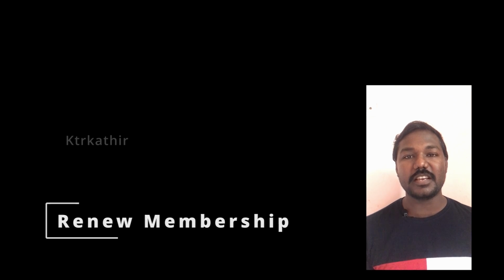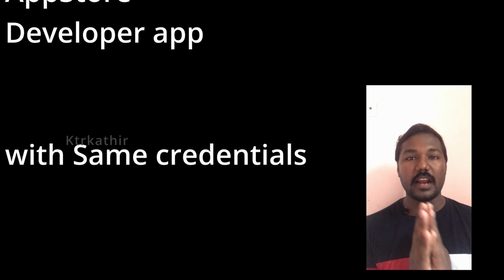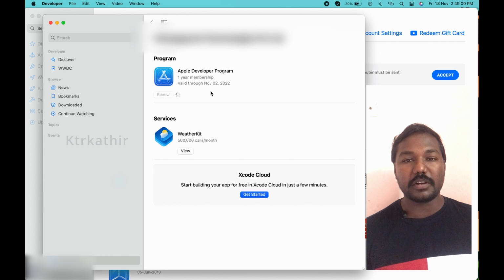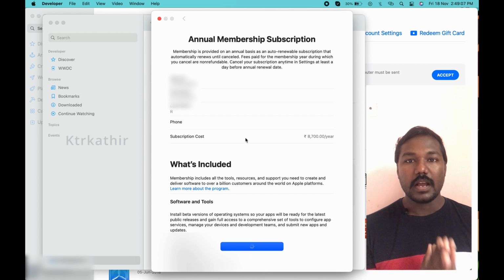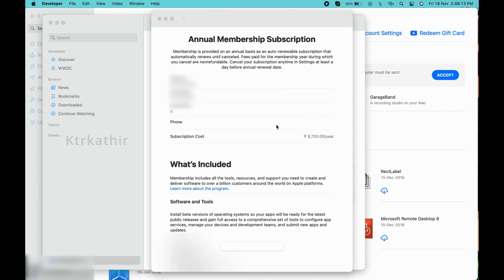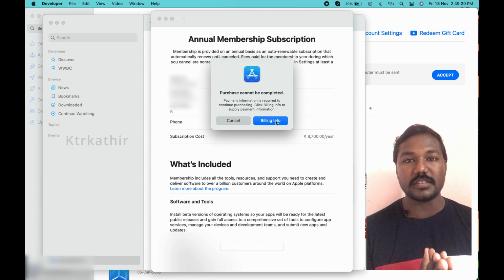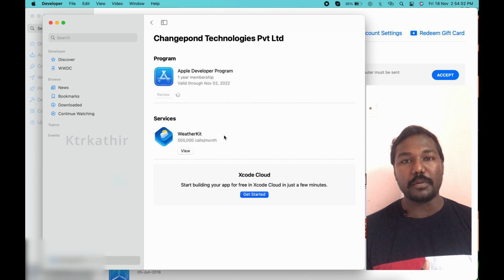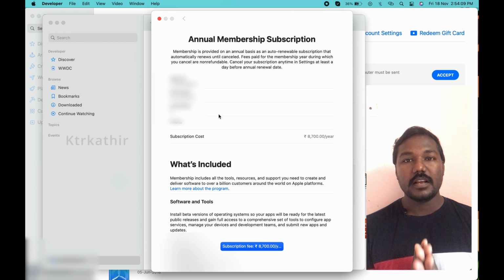Renew Apple Developer Program Membership| AppStore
Here I show a demo of how to renew your Apple Developer program Membership using Developer Application and Appstore Application.

Follow the steps carefully and renew your membership.

Thank you  for your valuable comments. ✌️

Many of the subscribers are commented below like this procedure was not working like that. But this was works at 2022. But, Now Some changes made by apple. me too faced this problems.

If you don't see Renew Button in Apple Developer App. Don't Worry. I checked with Apple Support Team and found the solution of this problem.
If Renew button is not visible in Apple Developer app (OR) Membership program subscription was expired. Means just try few steps below.
Follow the Steps:
1. Goto MacBook Settings and Logout all your Apple ID's
2. Login on Apple ID. Which account you are going to Enroll / Renew.
3. In AppStore app Login with same Apple ID.
4. Tap the Account name on bottom left of AppStore Screen.
5. Tap Account settings on top right of AppStore Screen.
6. Scroll down to Manage section and tap Manage button of Subscription details. (Like Subscription: 0)
7. Now you see your Apple Developer Program Membership Details. Tap the Edit button.
8. In The Edit Subscription page tap the Cancel Subscription Button and proceed.

It's working Fine for me. 👍